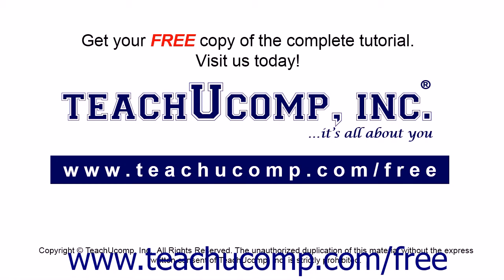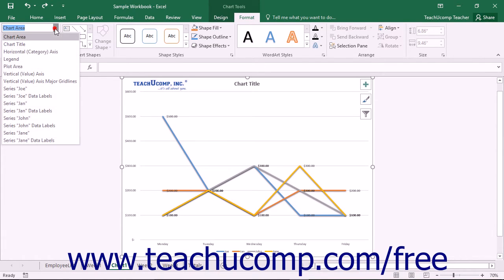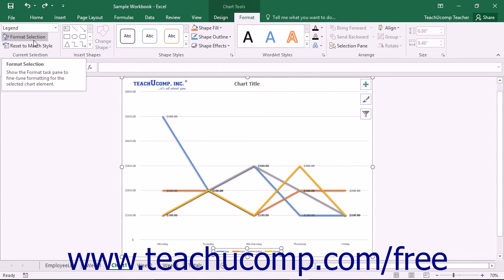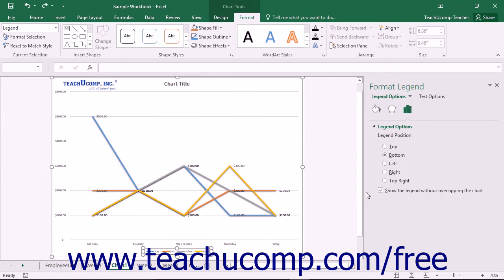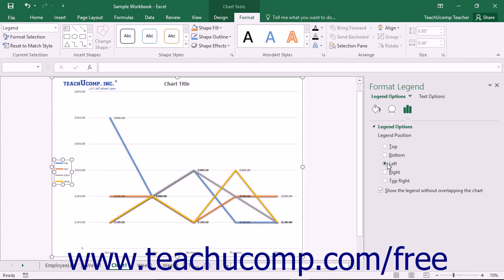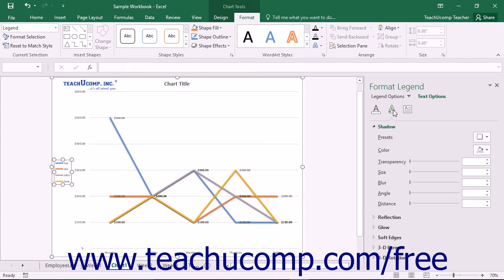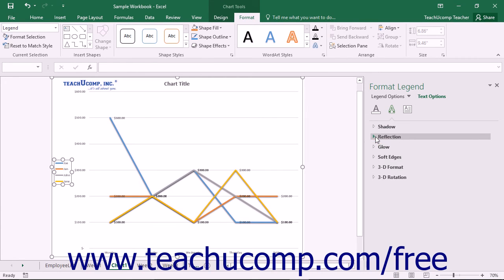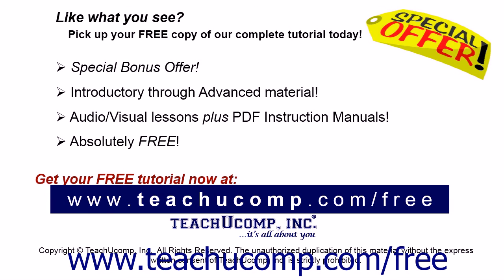Excel 2016 Tutorial Formatting a Legend Microsoft Training Lesson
Learn about Formatting a Legend in Microsoft Excel A clip from Mastering Excel Made Easy v. 2016. - the most comprehensive Excel tutorial available. Visit us today!